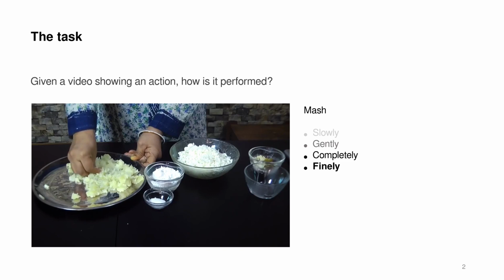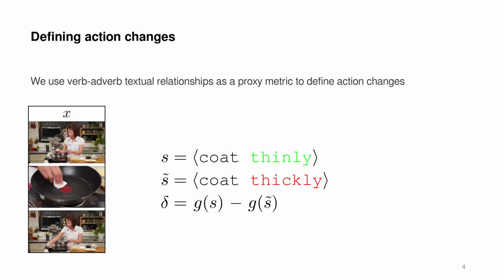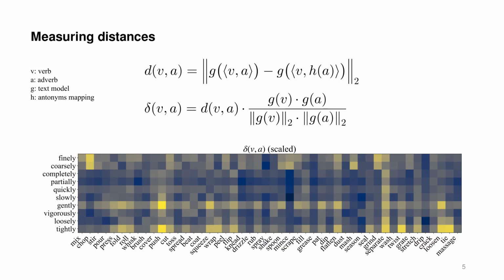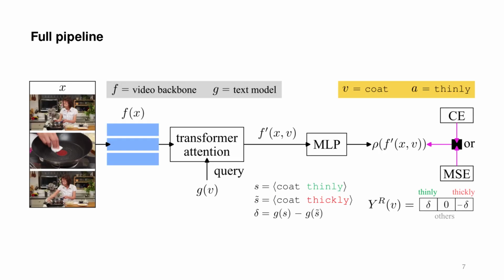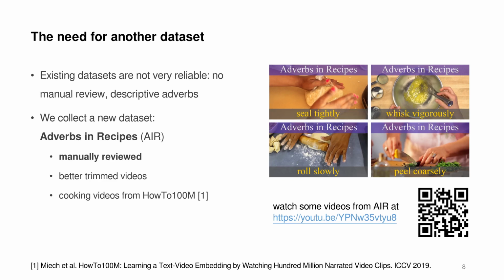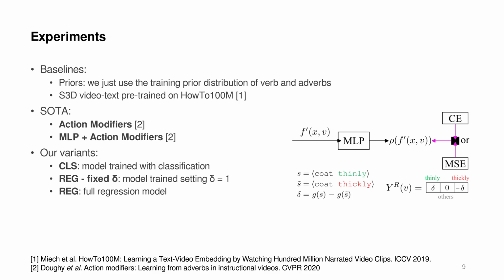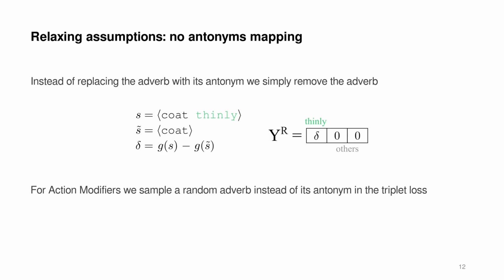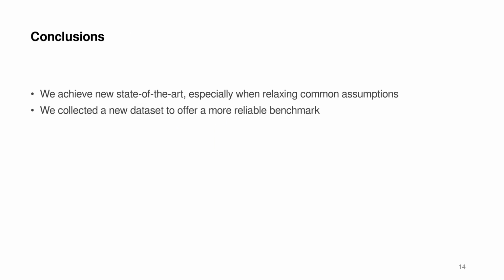Learning Action Changes by Measuring Verb-Adverb Textual Relationships - CVPR 2023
This video summarises our CVPR 2023 paper "Learning Action Changes by Measuring Verb-Adverb Textual Relationships".

Authors: Davide Moltisanti, Frank Keller, Hakan Bilen, Laura Sevilla-Lara - The University of Edinburgh